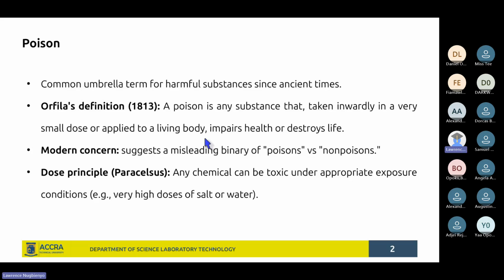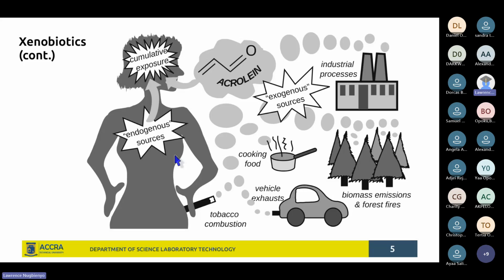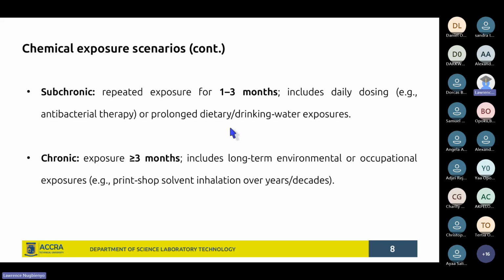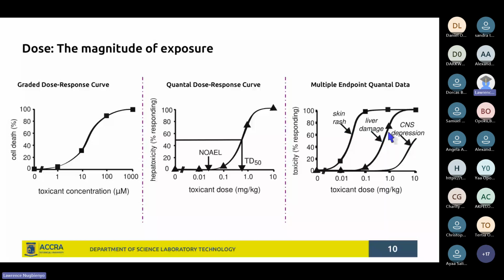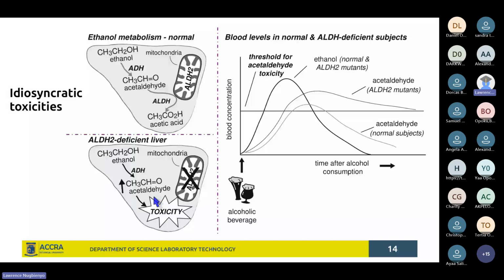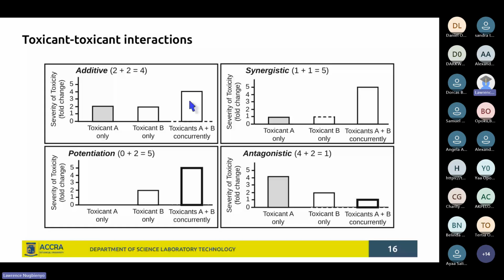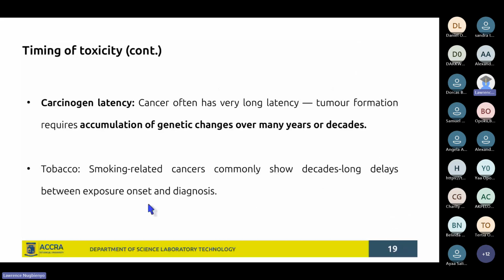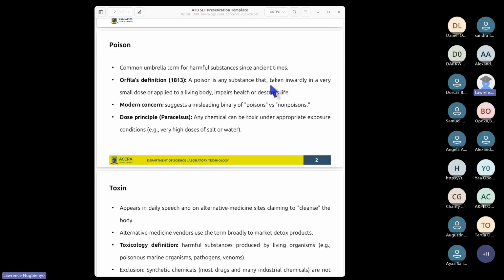SBT 408 Toxicology - Core Concepts of Toxicology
This video explores core concepts of toxicology, such as toxicant-toxicant interactions (additivity, synergism, potentiation, antagonism), bioactivation, haptenization, idiosyncratic toxicity, etc.